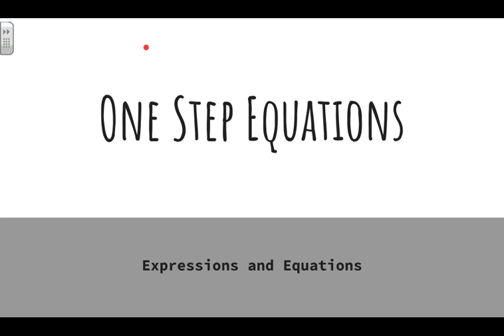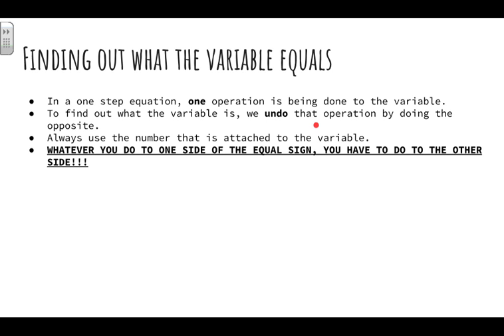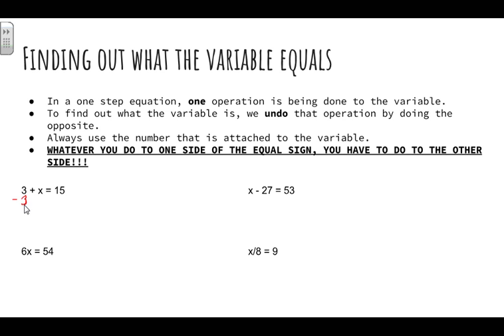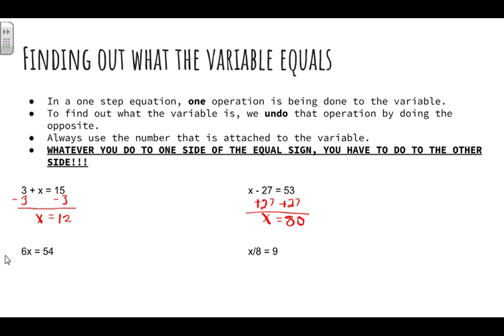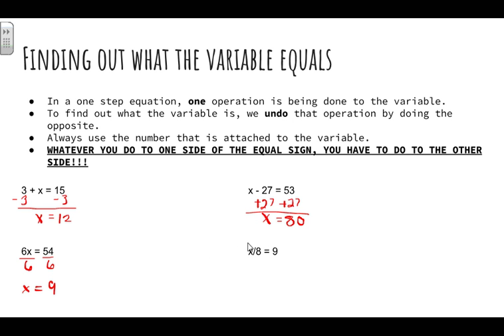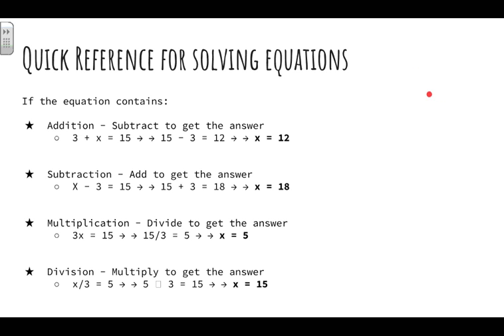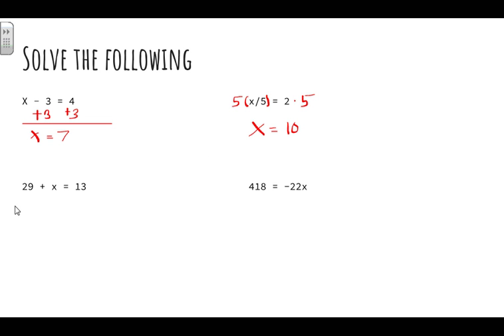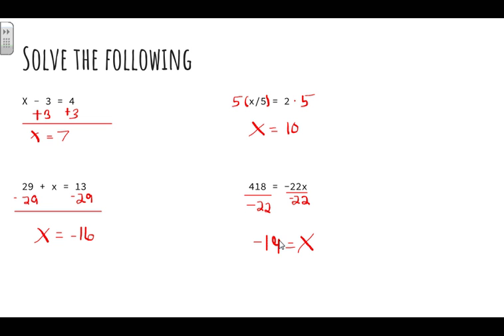One Step Equations